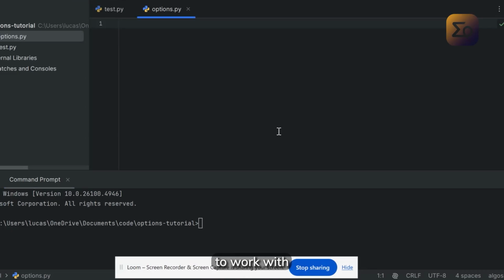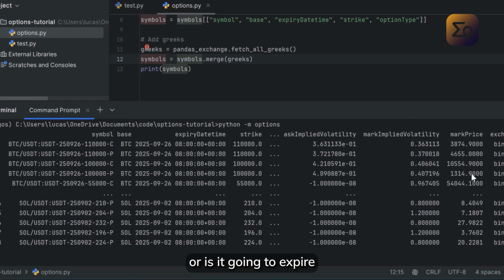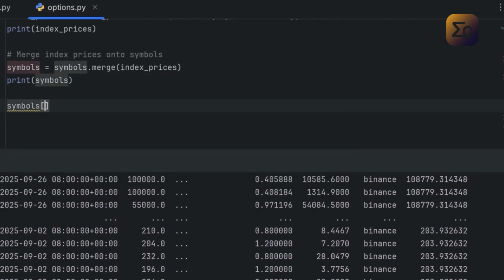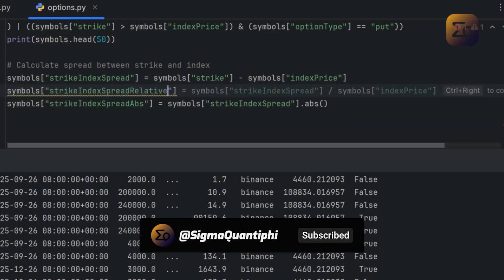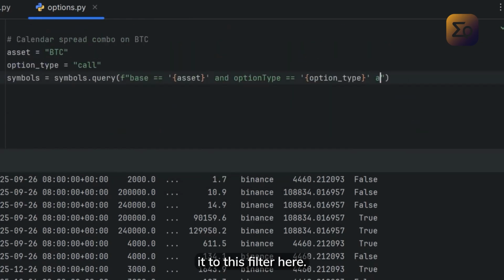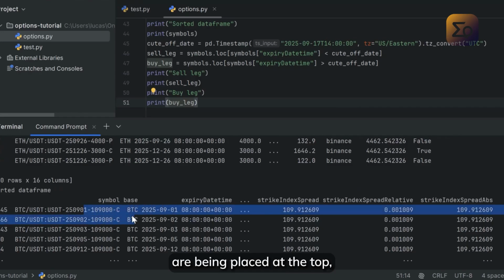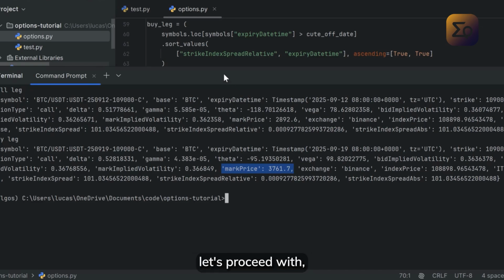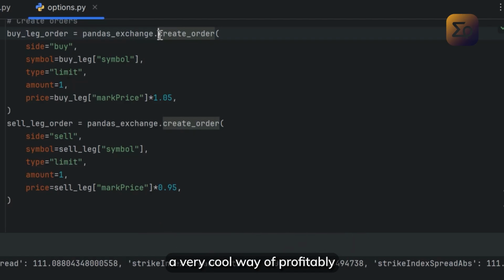Python for Crypto Options: The ULTIMATE Tutorial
Unlock the power of **Python for crypto options trading
In this ultimate tutorial, we’ll walk you through everything you need to know — from setting up your environment to writing Python scripts that simplify and automate crypto options strategies. Whether you’re a beginner or an experienced trader, this video is packed with insights to help you level up your trading game.
What you’ll learn:

* Why Python is the go-to language for crypto options
* Automating options trading strategies
* Real-world applications with Crypto-Pandas

🔗 Follow us for more resources: \[Your Website / Social Links]